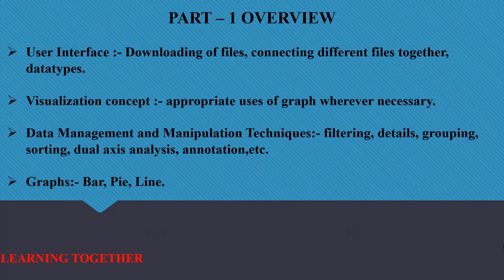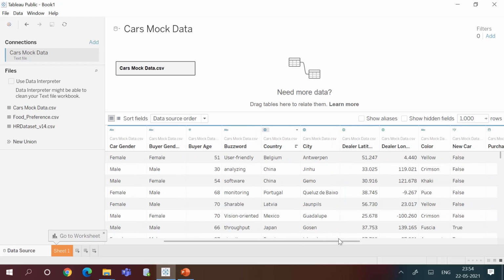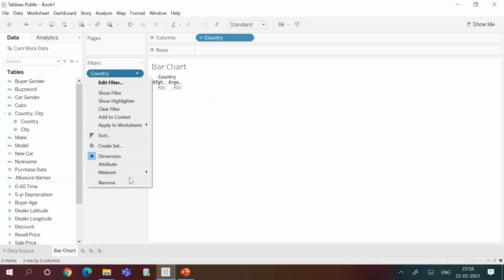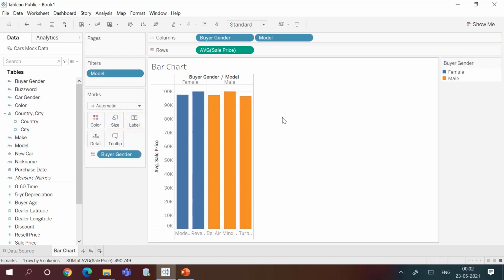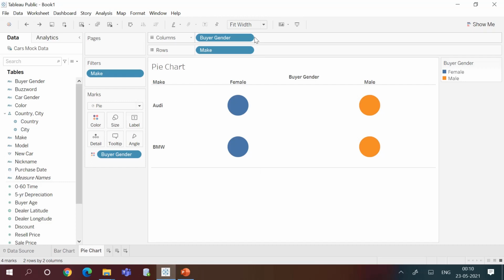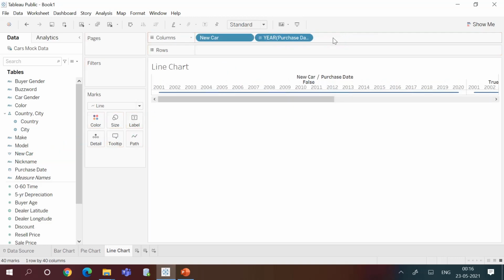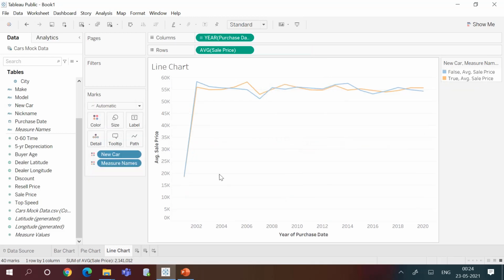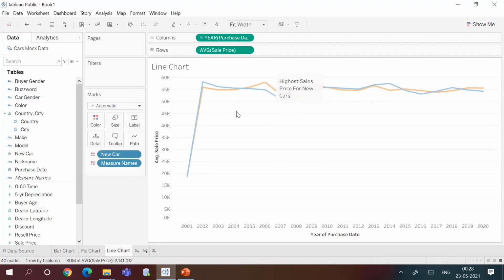Tableau For Beginners | Part 1 of 2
This video is best suited for beginners. There are 2 parts in all, where all the visualization techniques are taught from the scratch. In part 1 we will cover basic data manipulation and visualization of few charts. Whereas in the 2nd part we will go and understand different types of charts like maps, etc.

Do check my introduction to tableau video
★☆★ VIDEO LINK: ★☆★